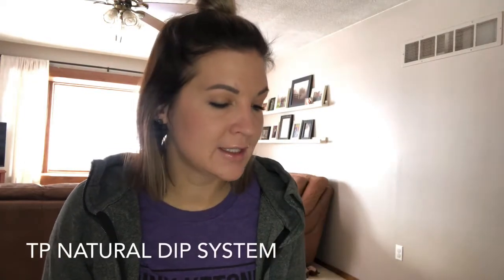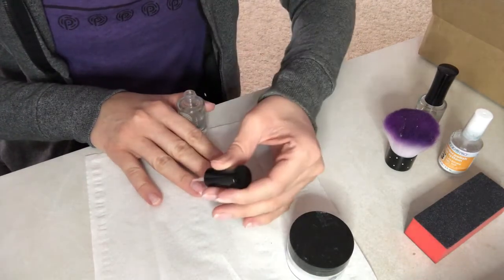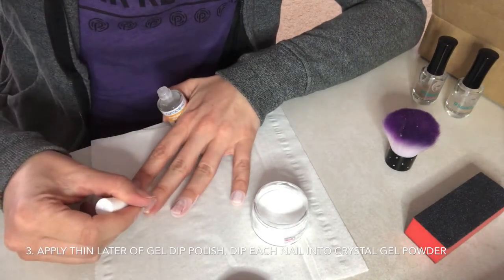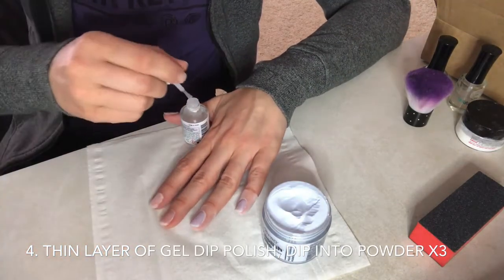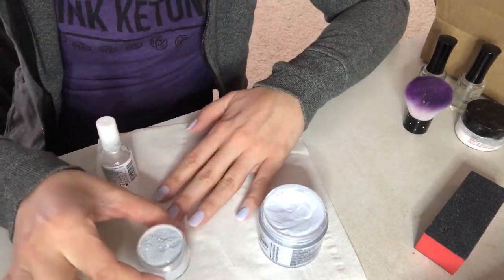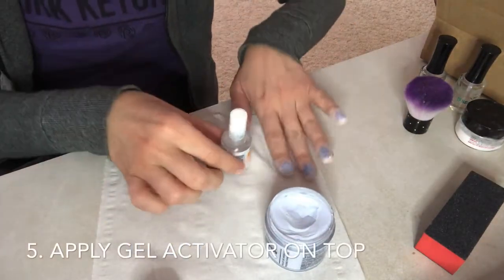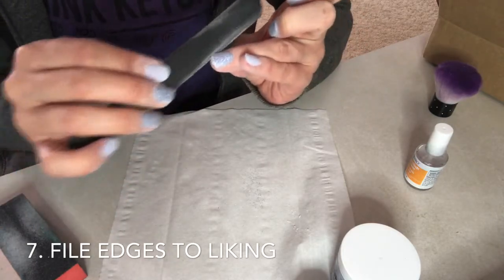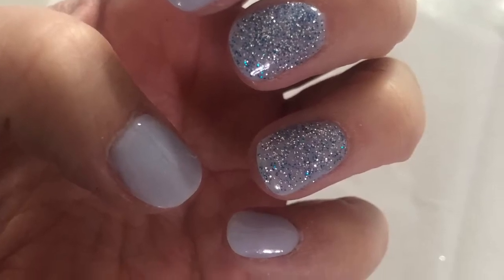DIY Dip Nails | Heather Marco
In this video I show you just how easy it is to do your own dip nails at home! I linked the products that I use below to help you get started. Just like anything else, it may take you a few times before you get it down. Thanks so much!!